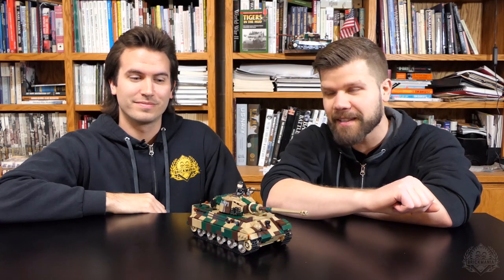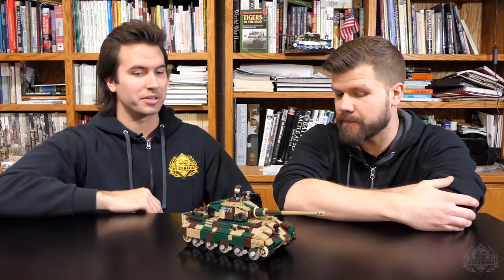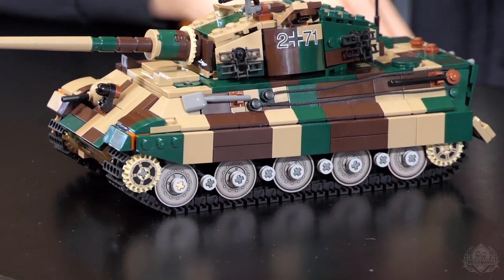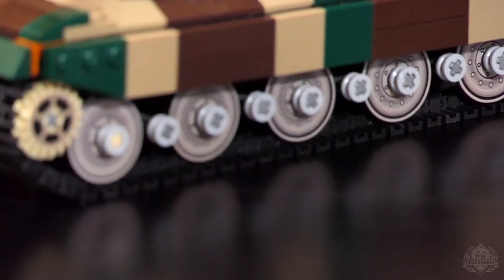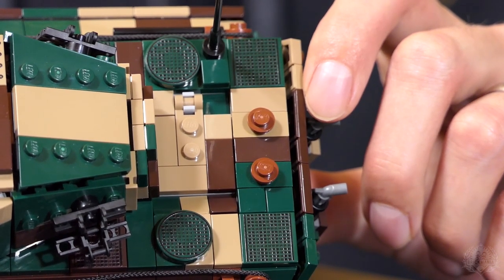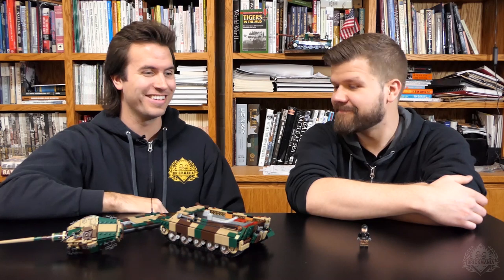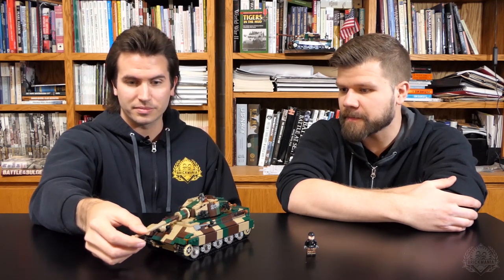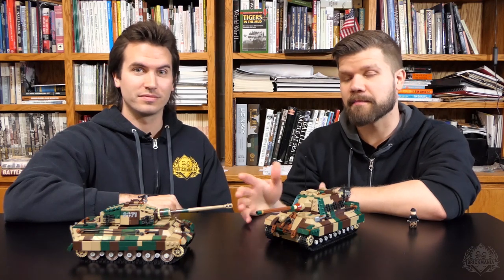Tiger II "Königstiger" - WWII Heavy Tank - Custom Military Lego - At The Designer’s Desk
Join Cody and Landon in discussing our latest project - Tiger II "Königstiger" - WWII Heavy Tank - at the Designer’s Desk.

While the Tiger II "Königstiger" - WWII Heavy Tank is SOLD OUT online, you can still pick yours up and any of our retail locations

Follow our blog for the latest news on upcoming events, new releases and other Brickmania happenings